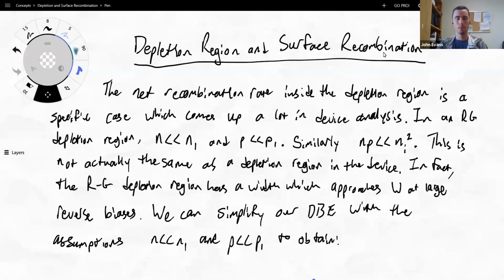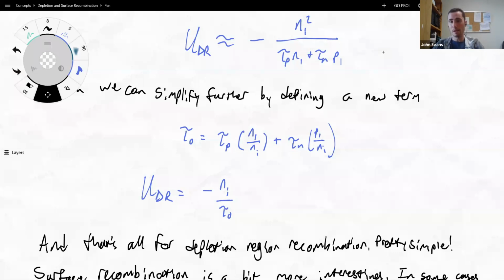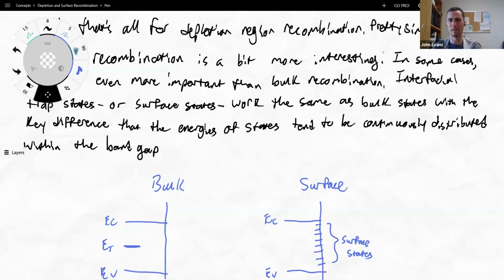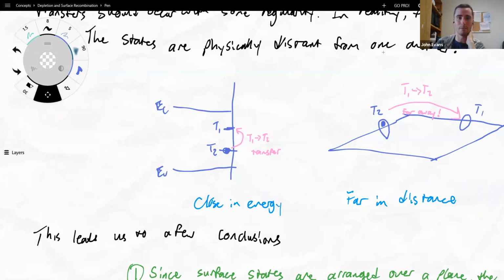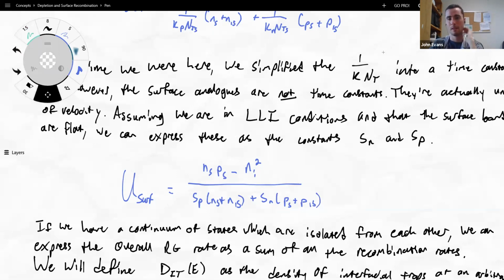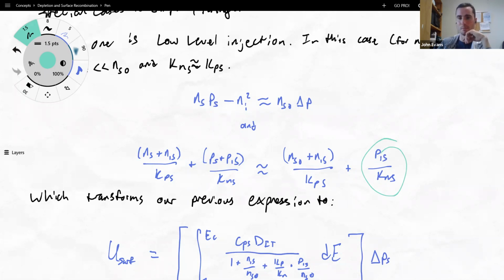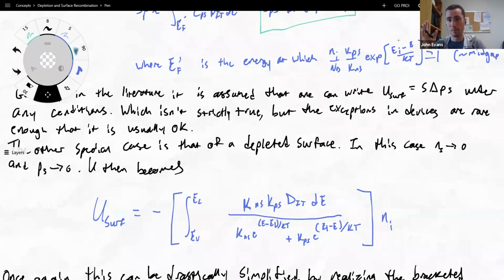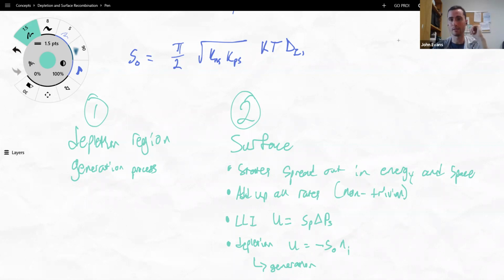Lecture 13 - Depletion Region and Surface Recombination